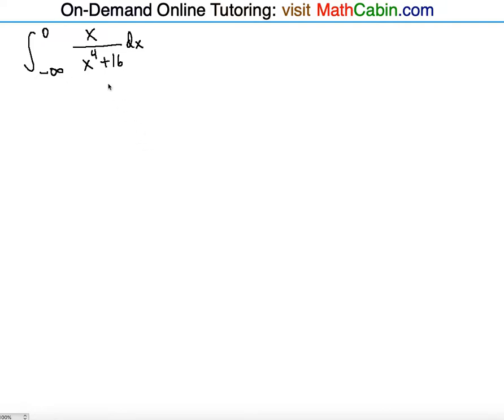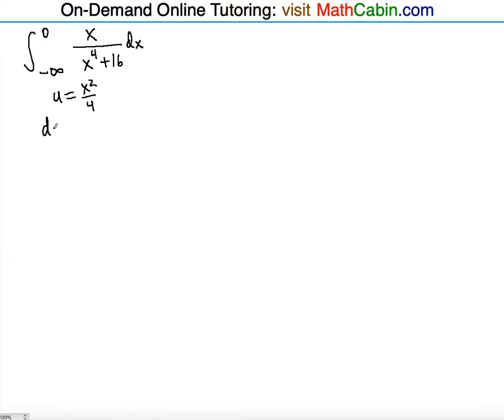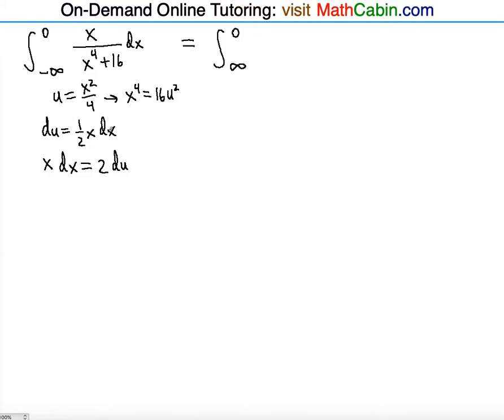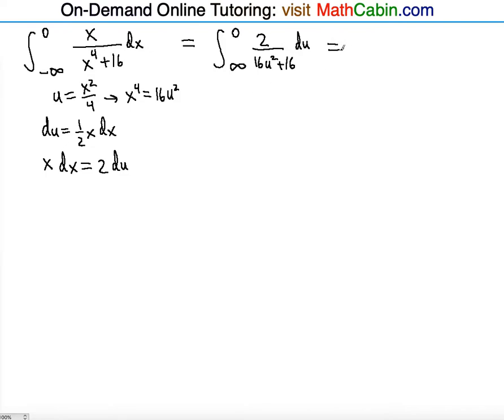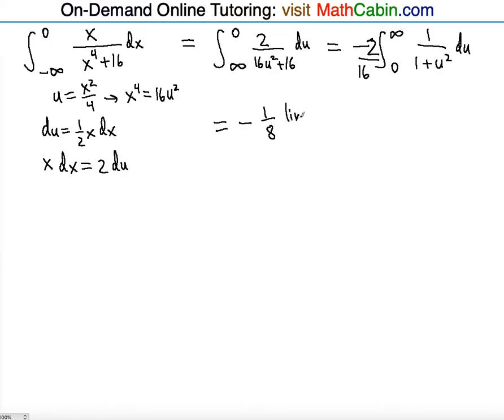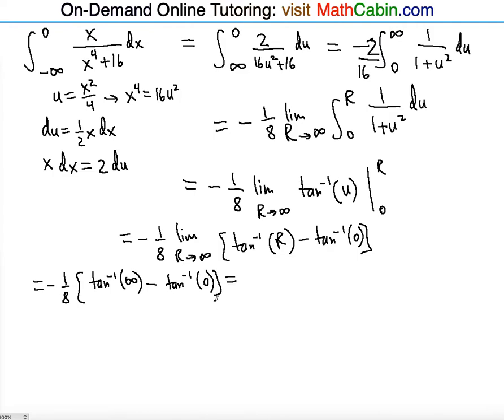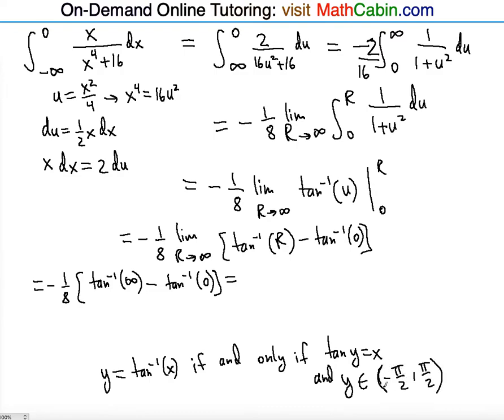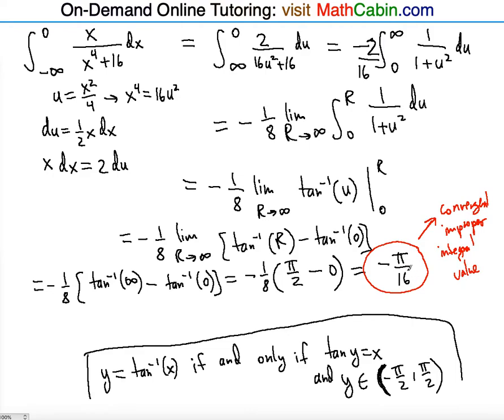⛔️HARD Improper Integral Convergence Divergence problem ! ! ! ! !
In this video you will learn how to determine whether the given Improper Integral x/√(x^4+16) on interval (-∞,0] converges or diverges.